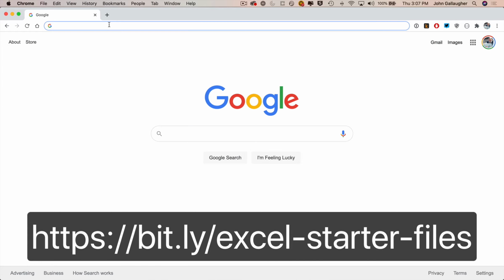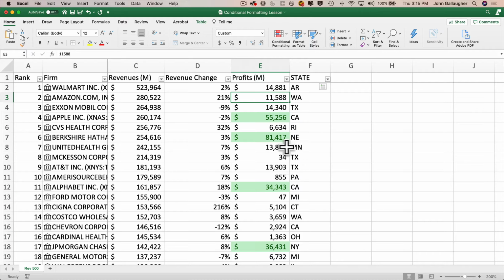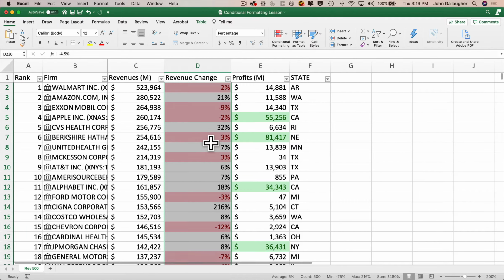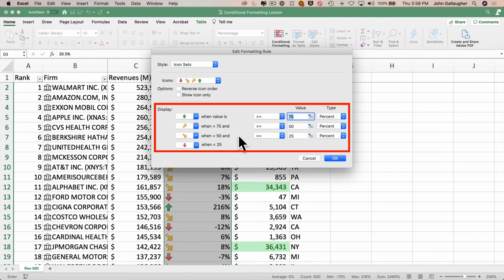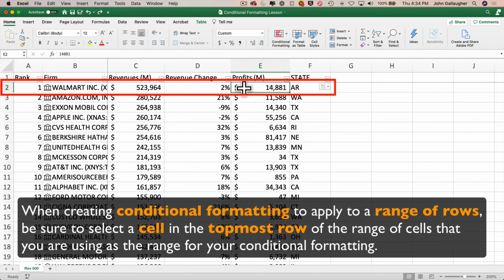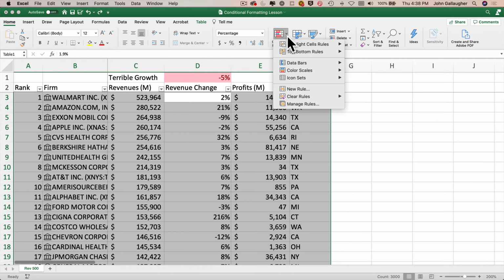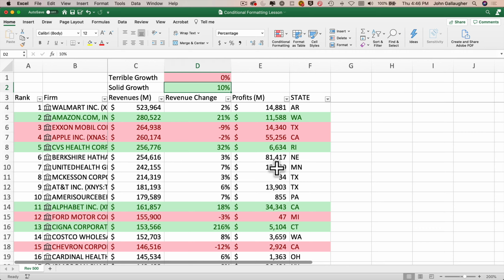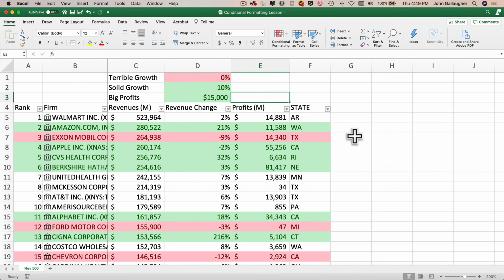Excel - Conditional Formatting Lesson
Topics covered include: More Keyboard Shortcuts, Column + Row Selection; Conditional Formatting; Top/Bottom Rules; Data Bars; Color Scales; Icon Sets + Setting Icon Set Ranges; Manage Rules; Clear/Delete Rules; Edit Rules' Conditional Formatting Rule Precedence